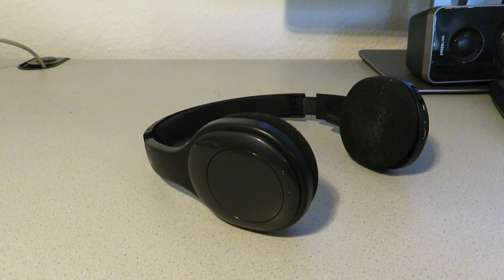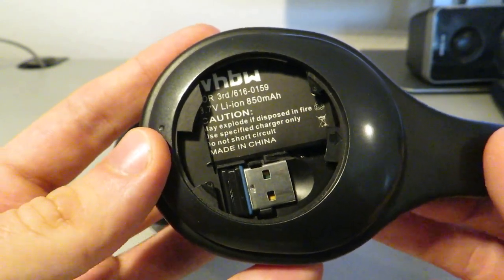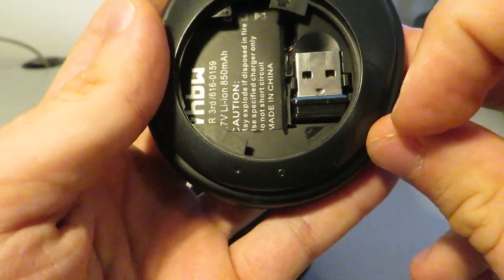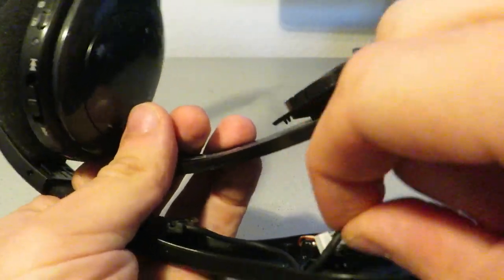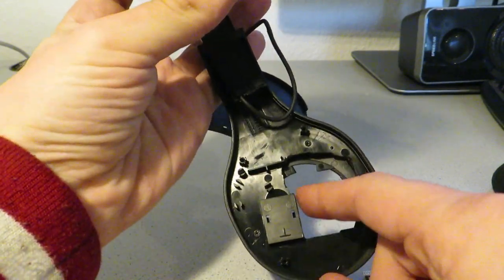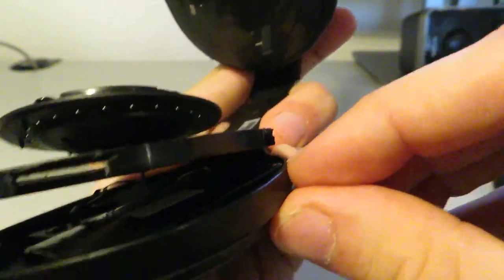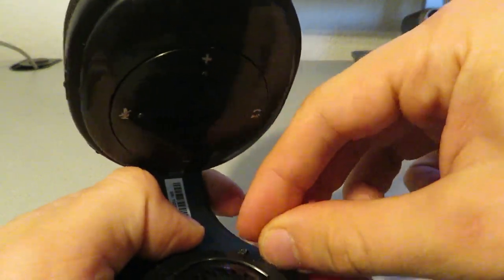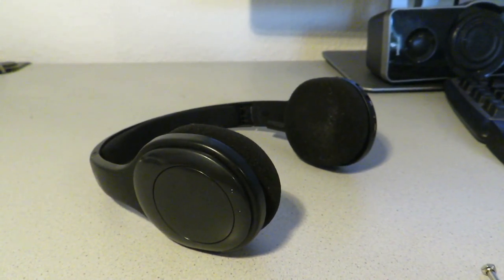Logitech H800 Battery Modification 850mAh (Ipod 3G Battery) without removing USB connector fixation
Did this mod on my Logitech H800 headset a few days ago and thought i might share it as it has some advantages over the other mods you can find here on youtube. (Good capacity, original connector and you can keep the USB connector fixation)

To do this mod you need some small screwdrivers, a plier and some sort of cutting tool, i recommend a fraser tool with a diamond cutting disc (something like this or a cutting scalpell like this

The battery i used:
 (there may be better ones out there ... just look for 616-0159 batteries for the Ipod 3G... the size should be around 48x32x6 mm)
I initially took the 850mAh version and later upgraded to 1100mAh. It certainly is a little longer and thicker but it is still possible to fit it inside without removing the usb-holder (although i had to cut away a small piece off the corner). I'm not sure which one to recommend, the 850mAh was certainly easier to install, but 250mAh additional capacity is pretty nice ...

If you have any questions, dont hesitate to comment.